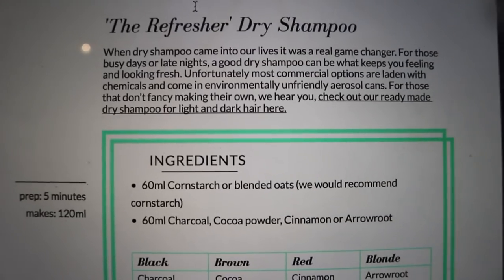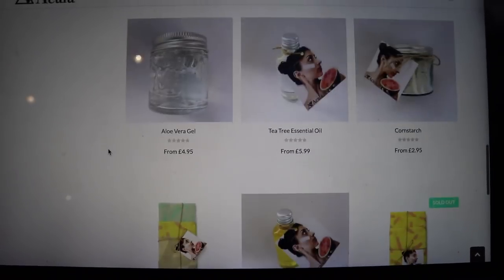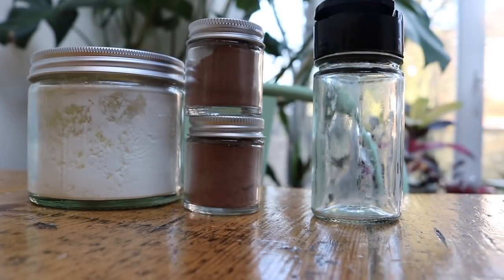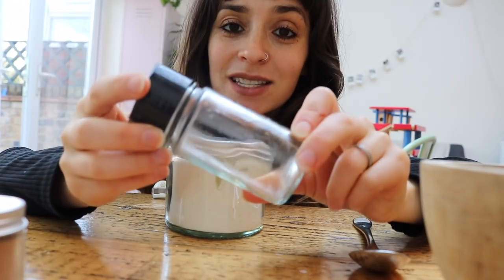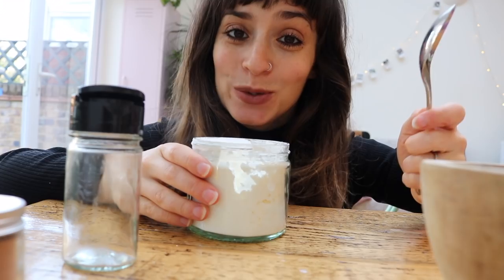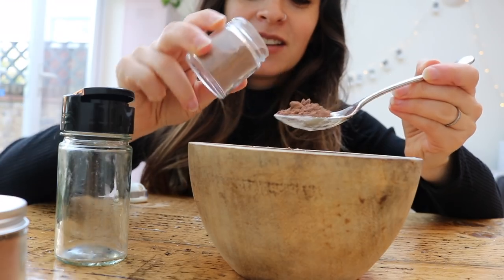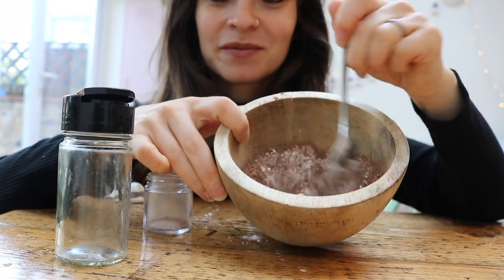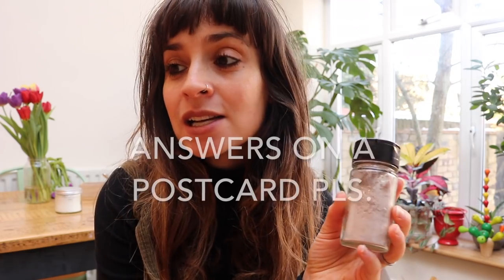How To Make Dry Hair Shampoo - AD I MAMALINA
Ever wondered how to make dry hair shampoo? Hopefully this video can help you out because my oh my, do I love dry hair shampoo. Thank you to Acala for sponsoring this video and for being a brand I'm super proud to be working with. switch the toggle and watch this in HD 1080 - it looks waaay better.

Big love - E x

x